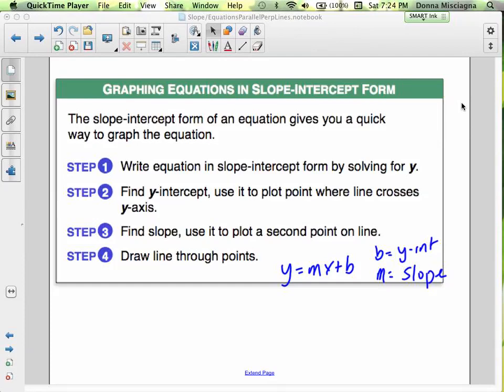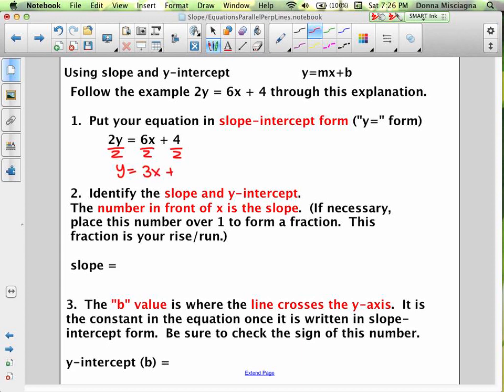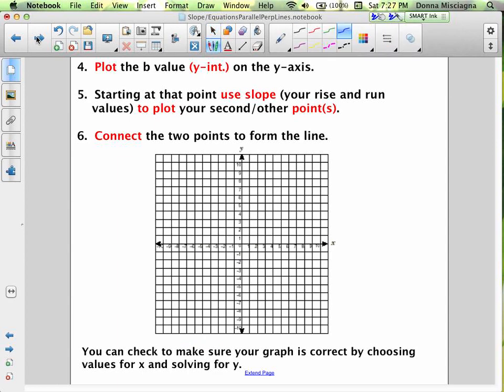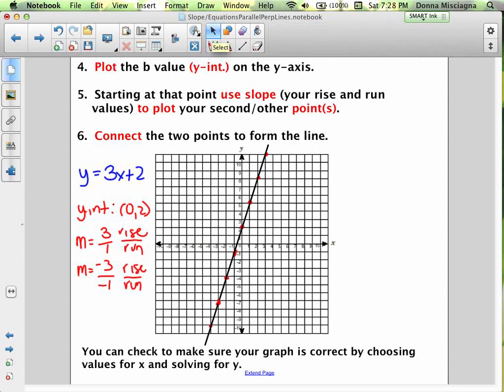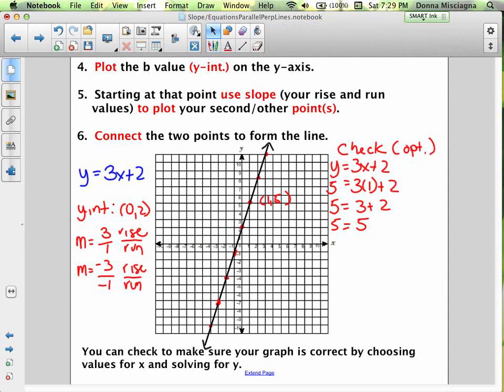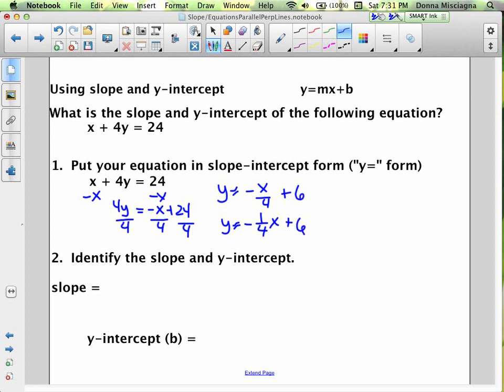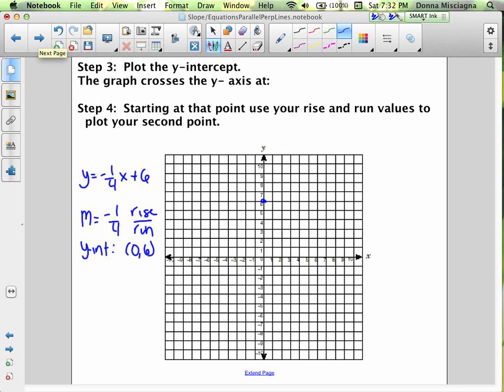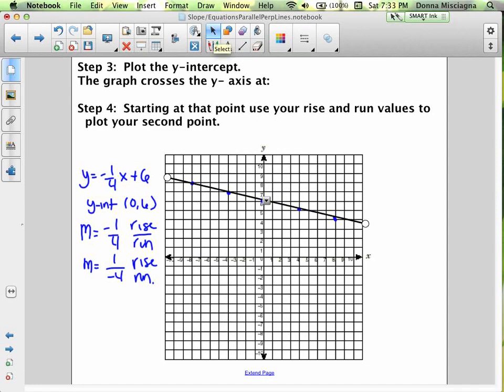Graph Slope Int Form Geo Broadband